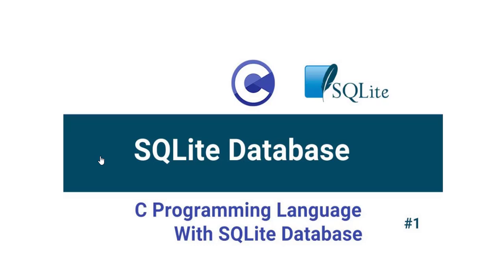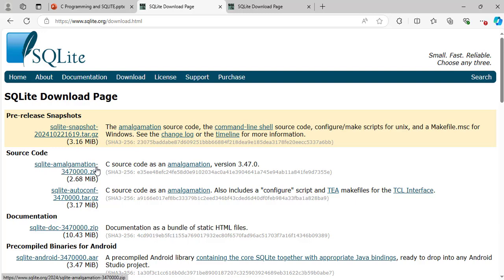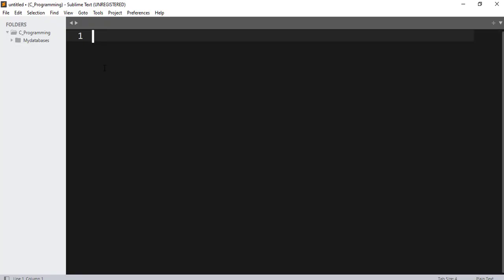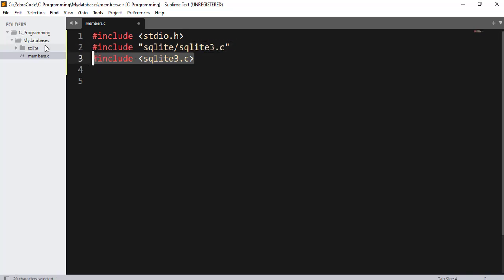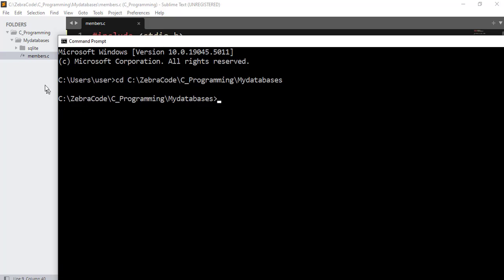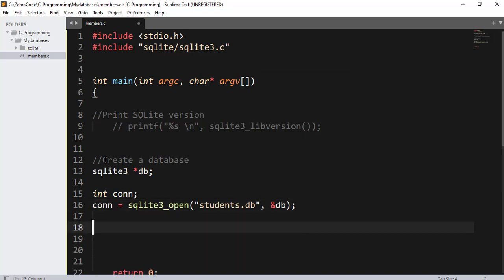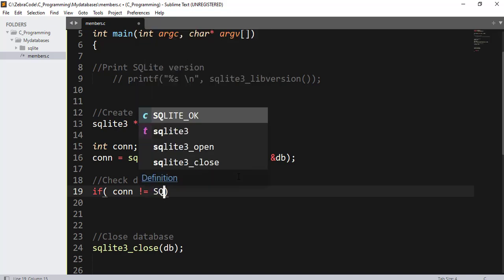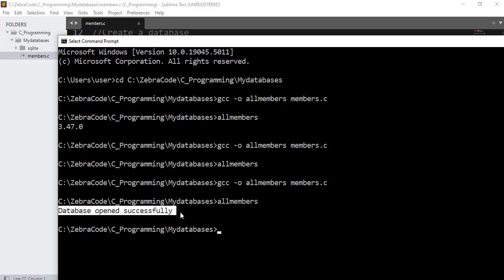C programming language with SQLITE | C language and SQLITE database - PART 1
In this video series, you will learn how to use C programming language with SQLITE database engine.

Timestamp
00:00:00  - Introduction
00:00:29  - C programming and Sqlite
00:01:25  - Download Sqlite for C
00:03:05  - Embed SQLITE Engine in a C project
00:05:35  - Create C application
00:08:50  - Check Sqlite version
00:11:54  - Create Sqlite database for C application